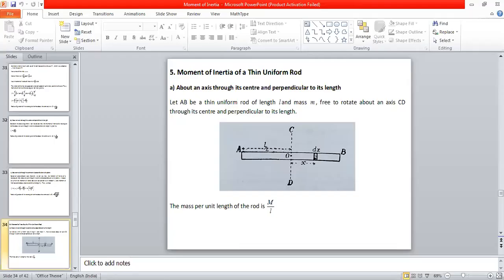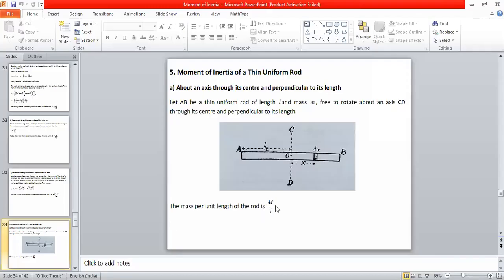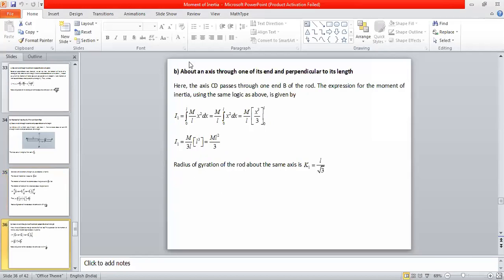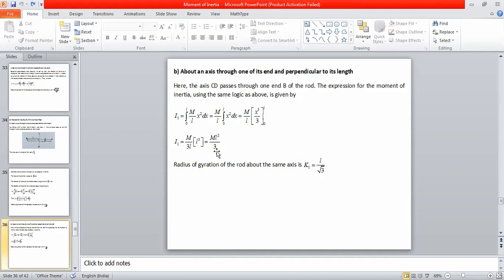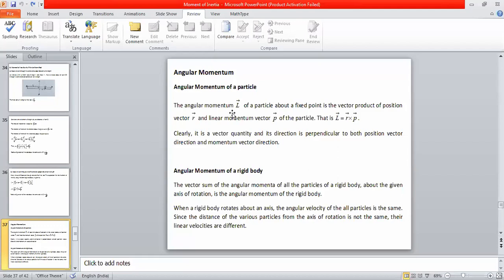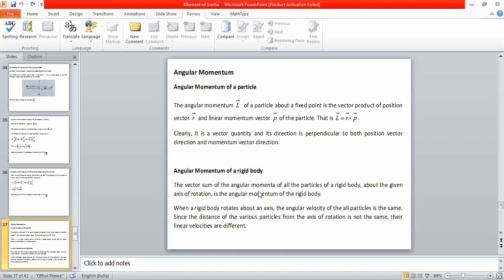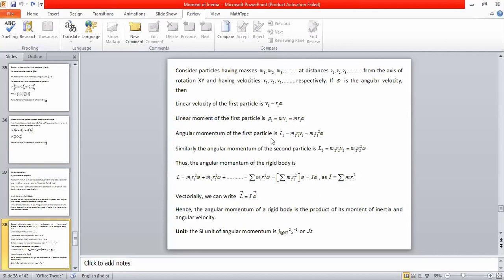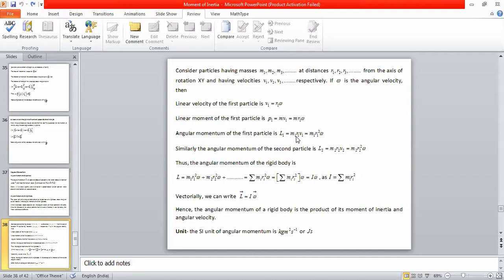Moment of Inertia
MI of a thin rod and angular momentum